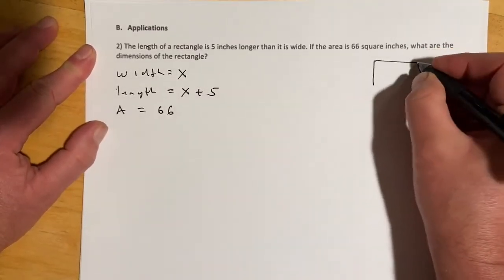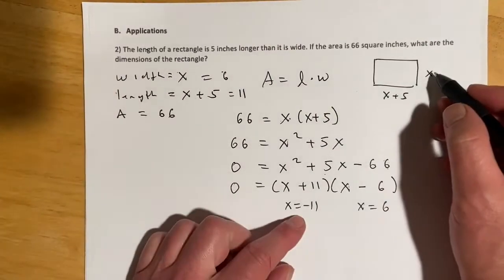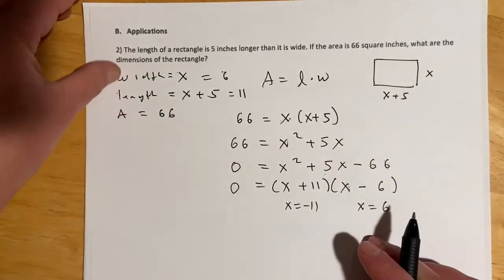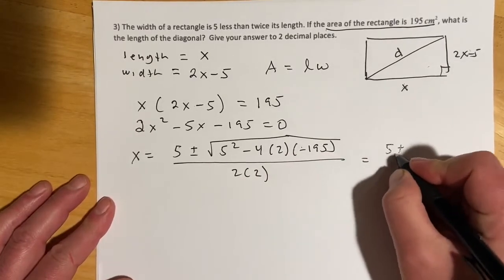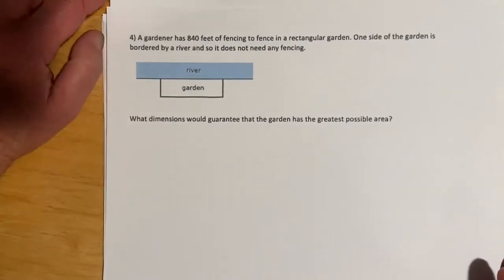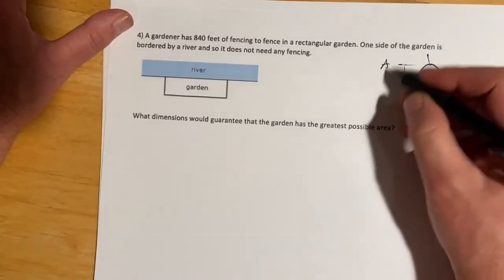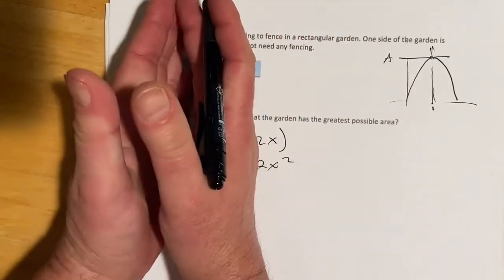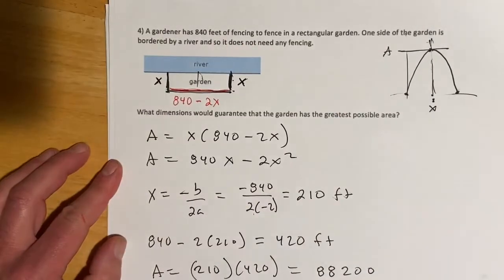141_3.5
Hi all - This video is made from clips I recorded for the 102/141 10 credit corequisite course. The content will match the 141 notes, but the question/section numbering may be off in places.